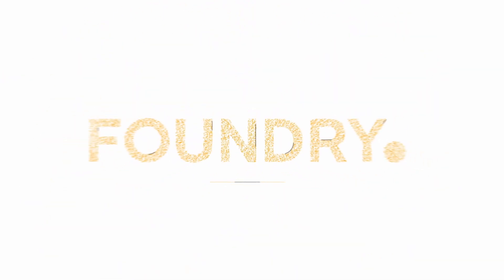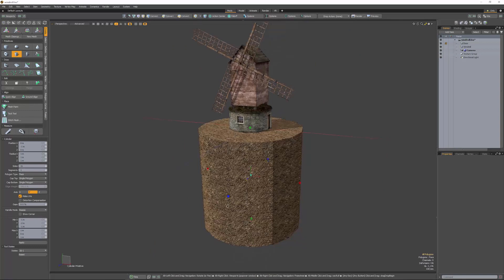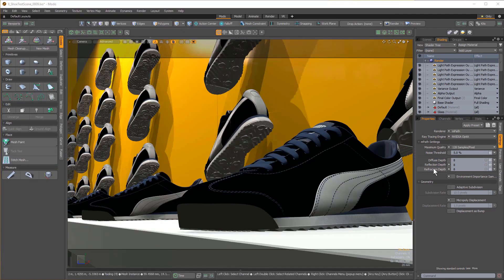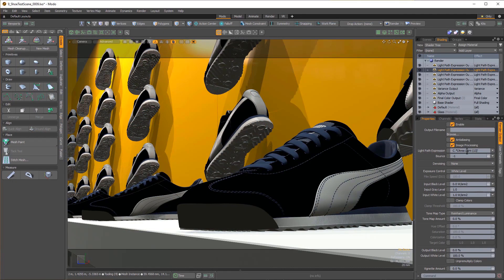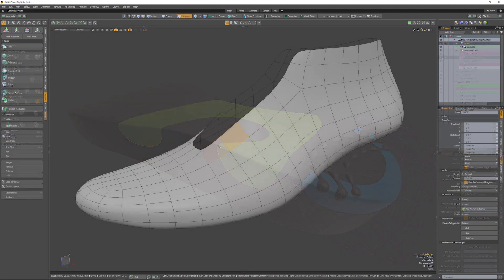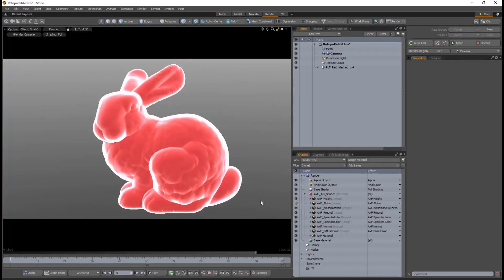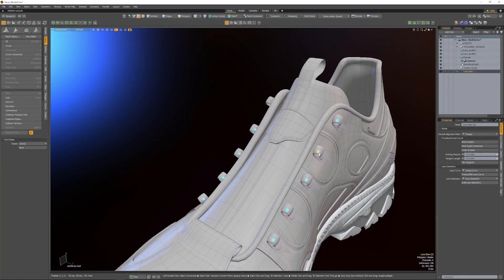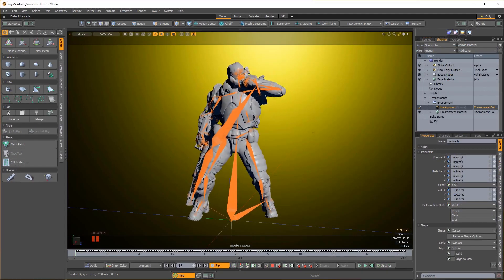Modo 13.2 is out now!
Modo 13 series brings cutting edge tools and performance improvements to streamline 3D digital product creation, allowing users to focus on exploring their full creative potential.